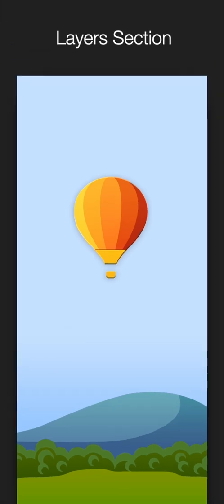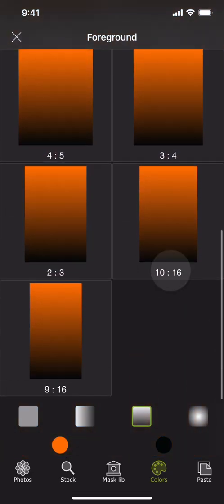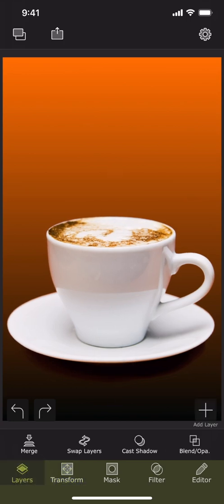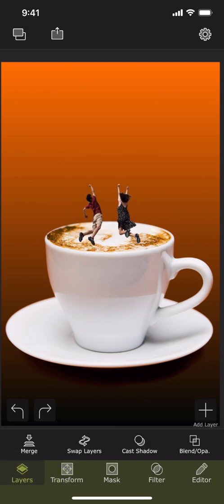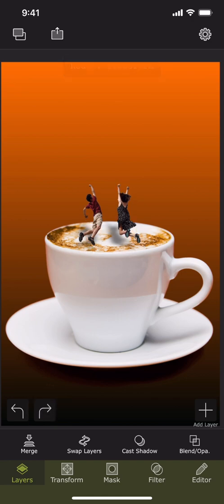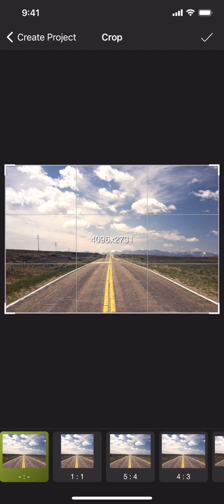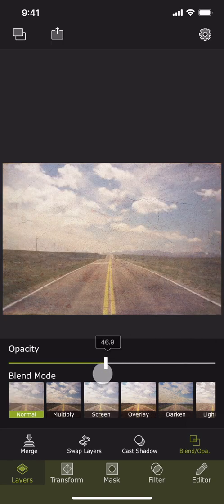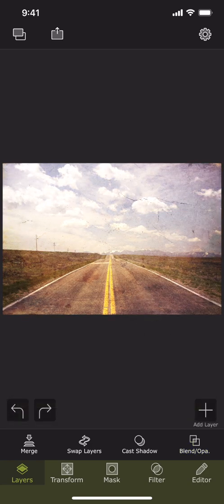Layers in Classic Superimpose app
This tutorial video explains more about layers (or foreground and background images) in the Classic Superimpose app.